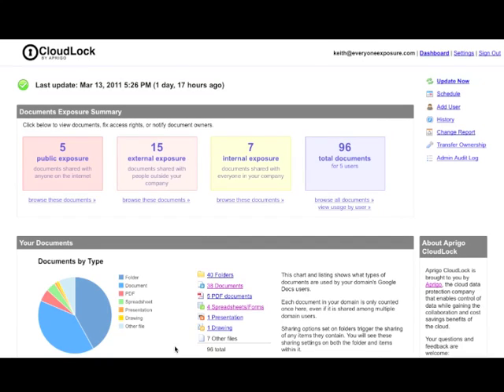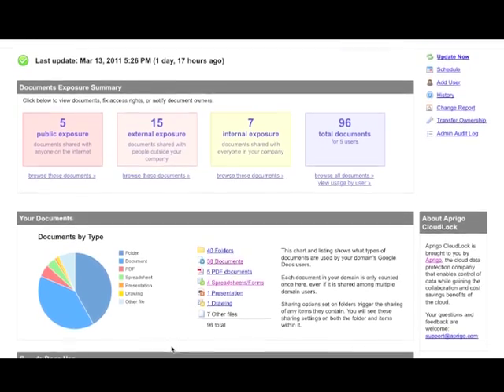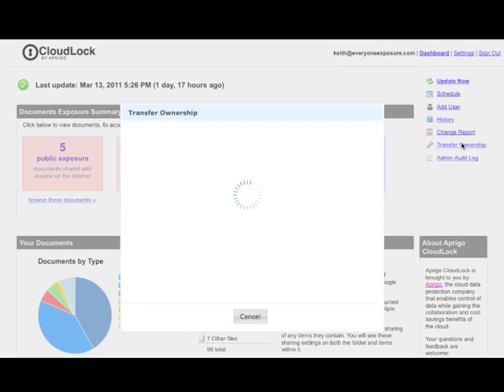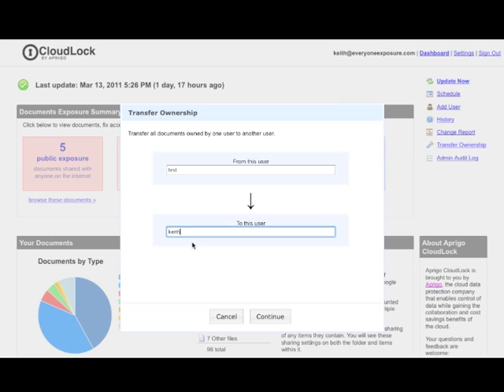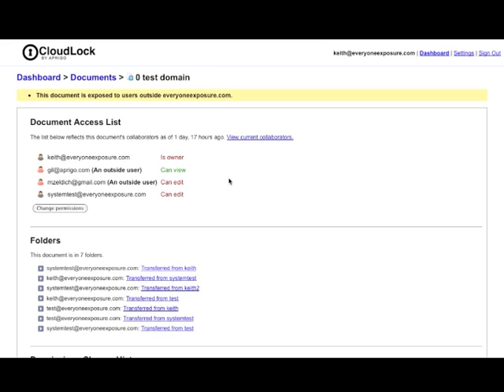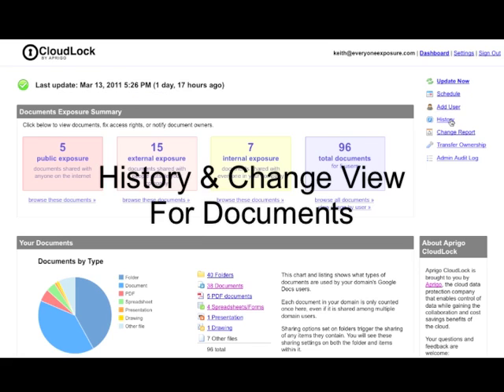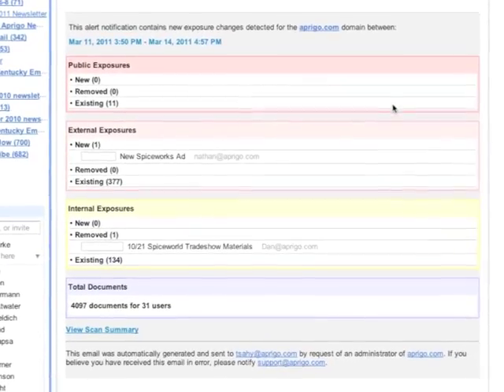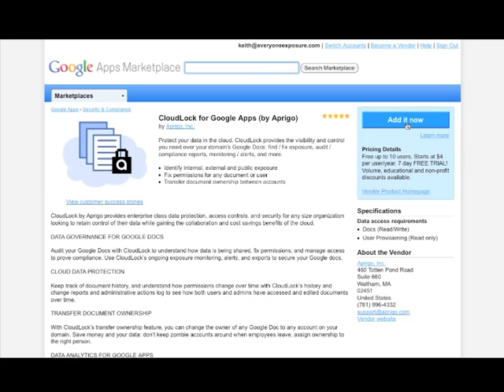CloudLock for Google Apps - Data Protection For Google Docs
A look at CloudLock for Google Apps.

CloudLock provides the visibility and control companies need in their Google Docs to:

* Find and fix exposure
* Audit their google docs permissions
* Generate reports for compliance and regulations
* Monitor their Google Docs usage